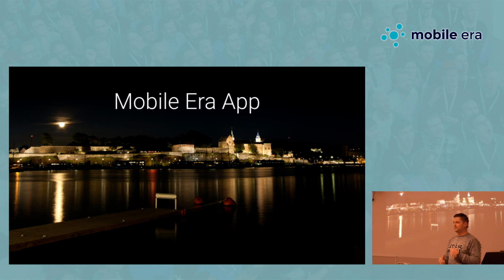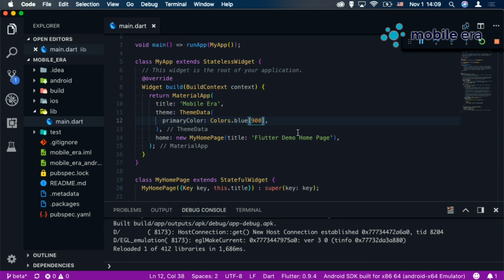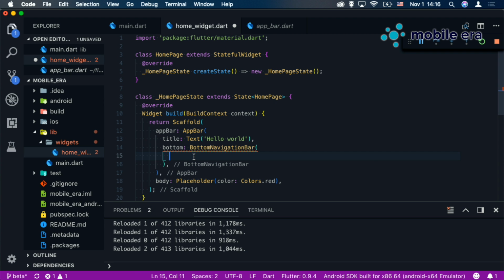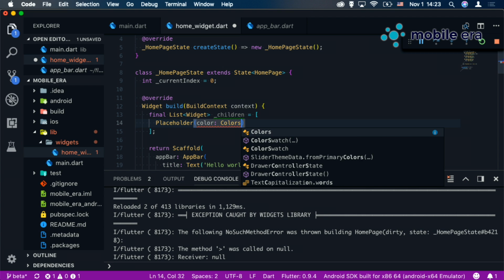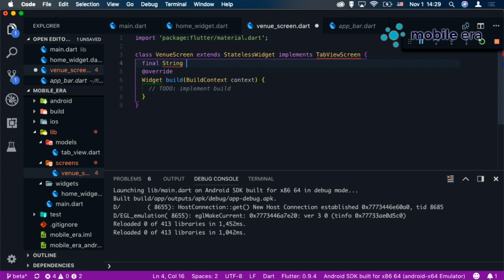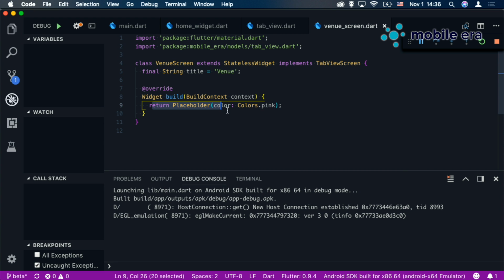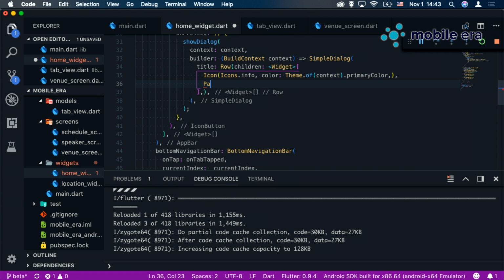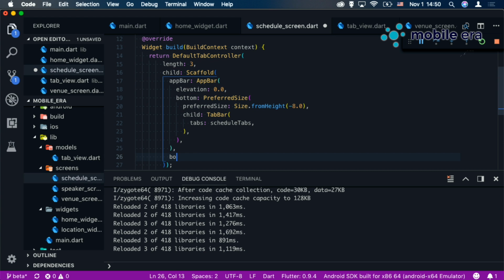Flutter in Action: How to build cross-platform app with Dart - Vitalii Bobrov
Could you build Android and iOS apps in 30 minutes? With custom UI layout and widgets? Integrated with REST services? Flutter is precisely the tool that allows you to achieve that. During this session, we will build a small cross-platform application. It is fully native (ARM compiled) with impressive design and performant. Afterward, you will be able to build own apps with Dart and Flutter.